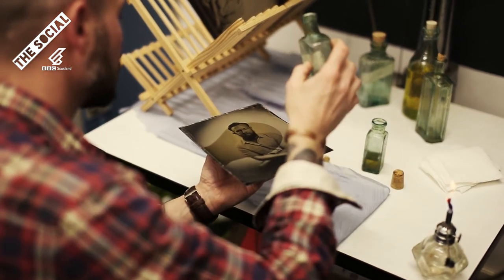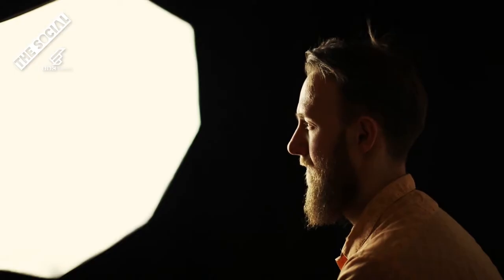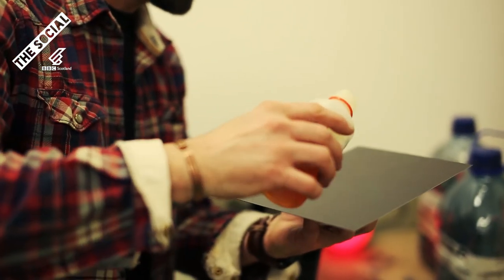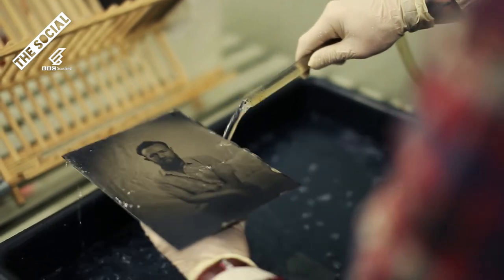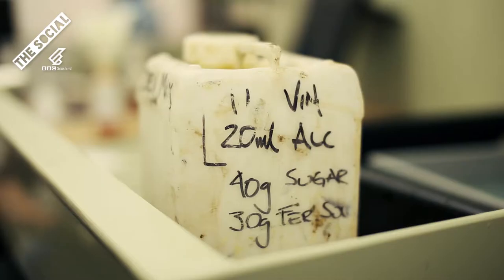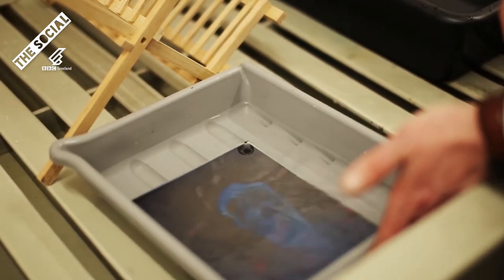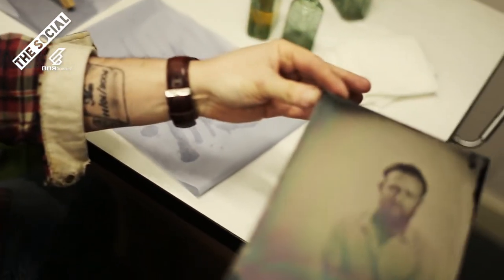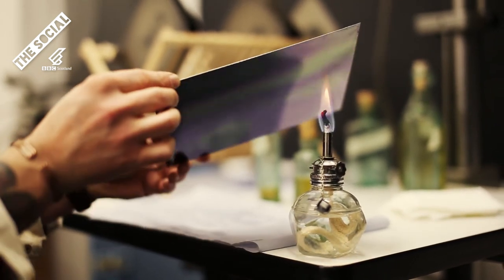the collodion process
This wee film, about my work using the collodion process, was made for the bbc by Iness Rychlick